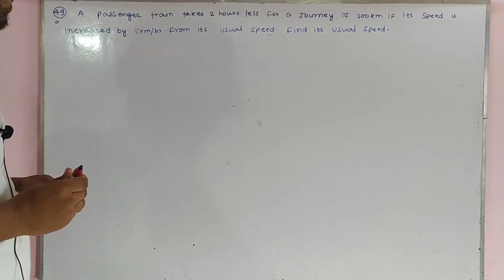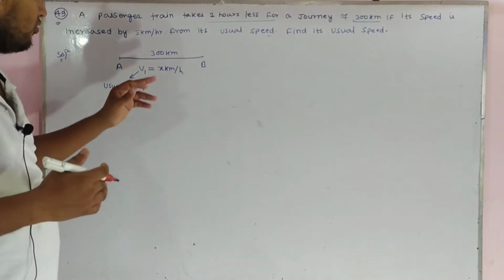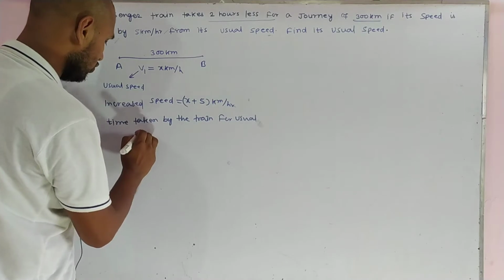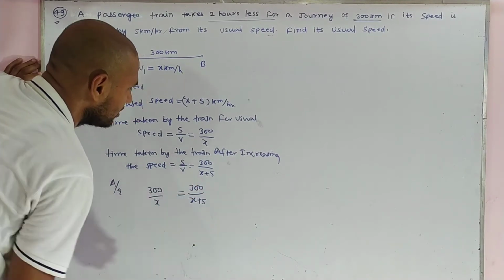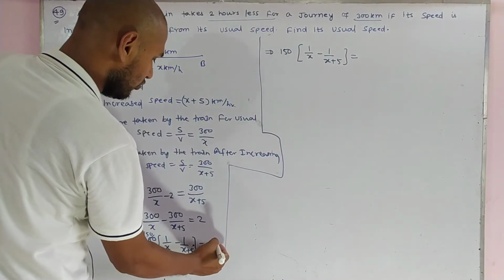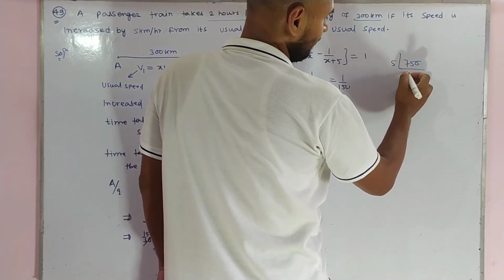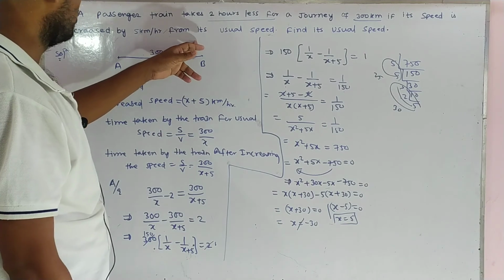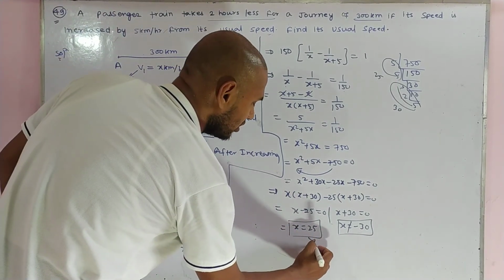question number 49 exercise 4e rs aggarwal class 10